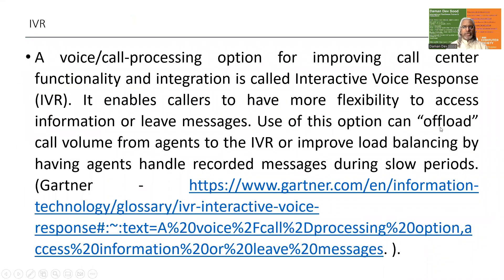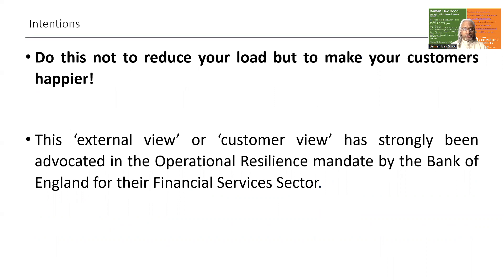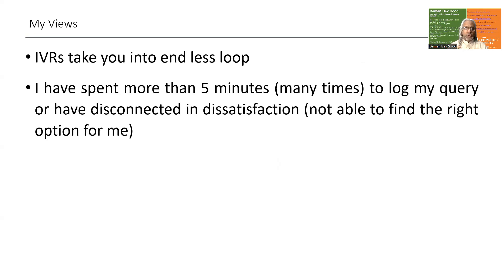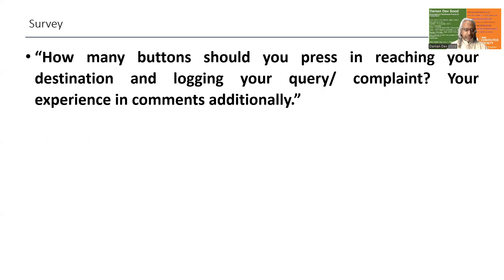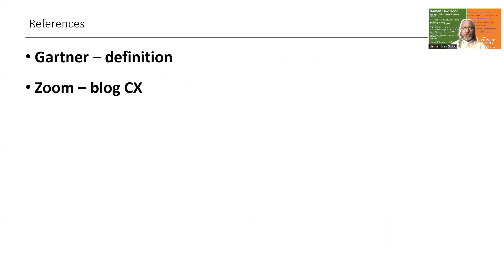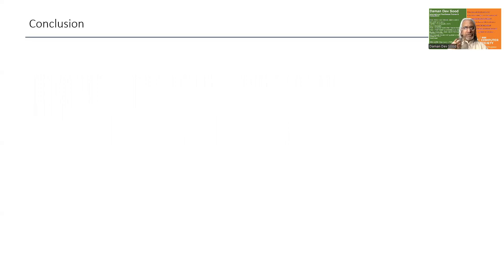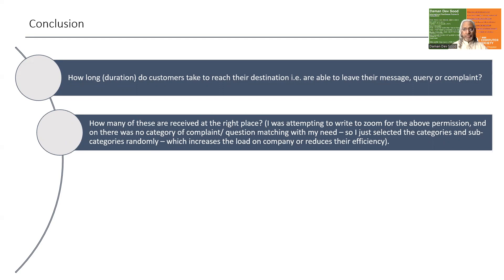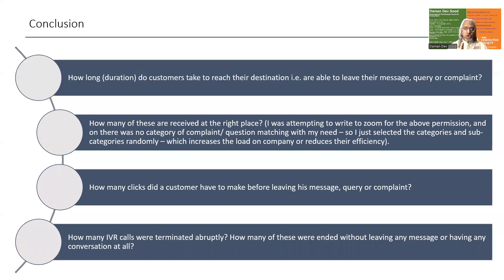A Resilient IVR System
Preview to my research report on Resilient IVR systems.